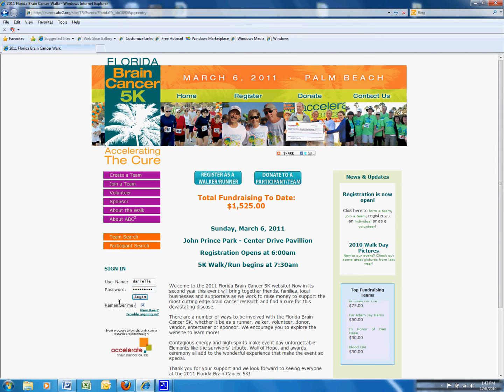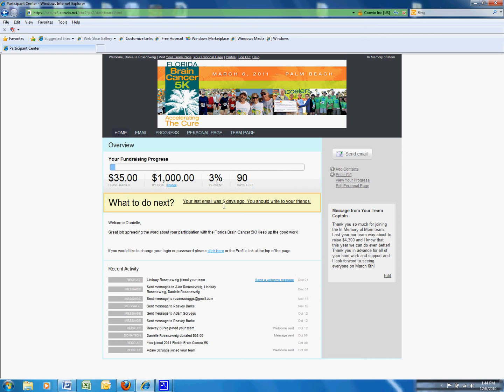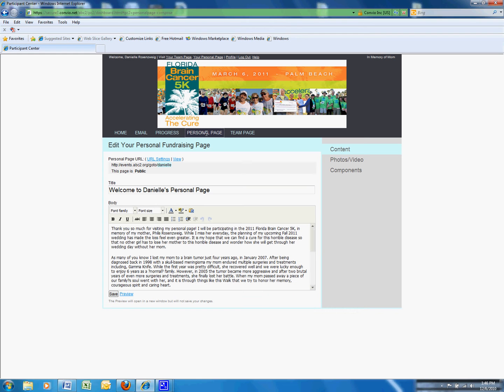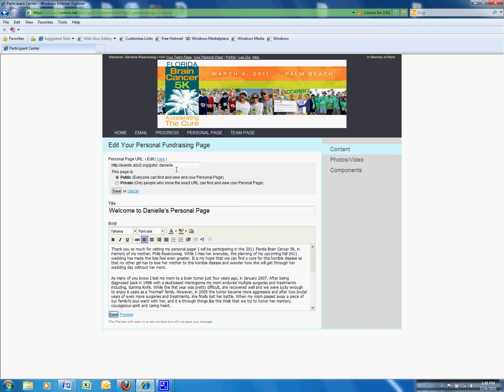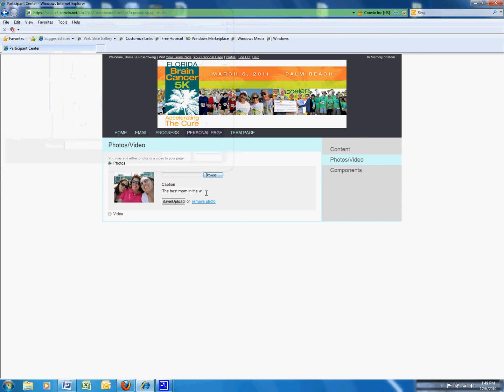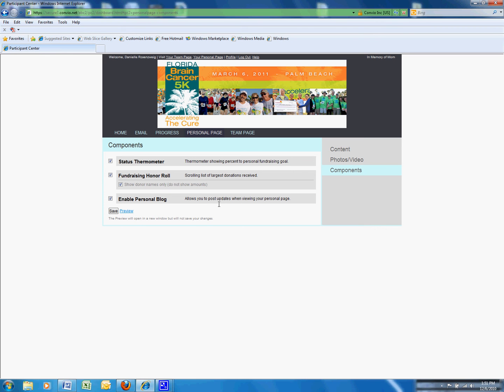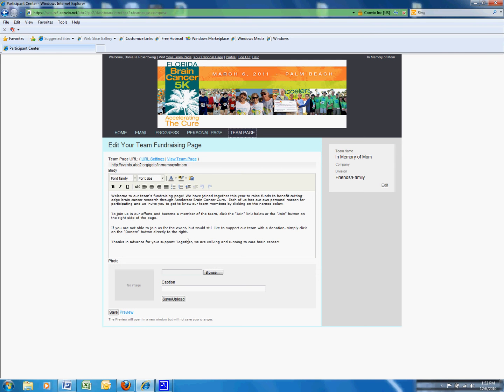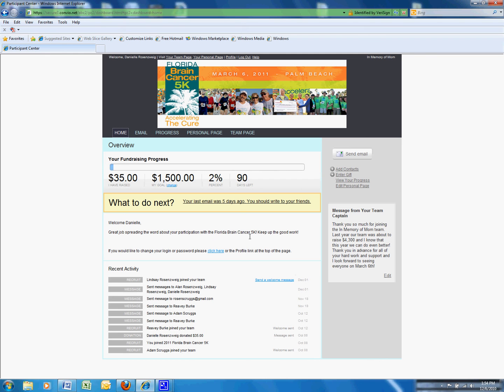personalizing participant center